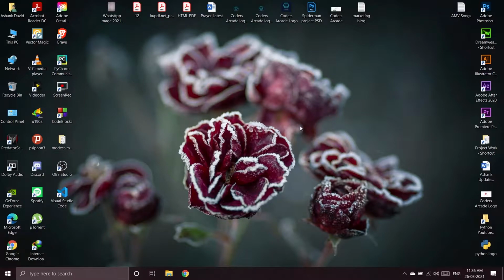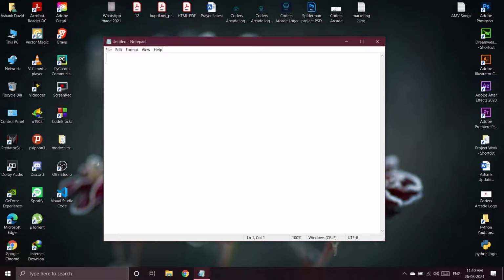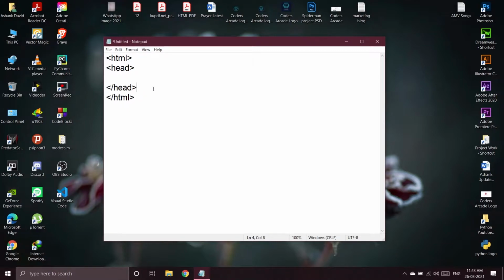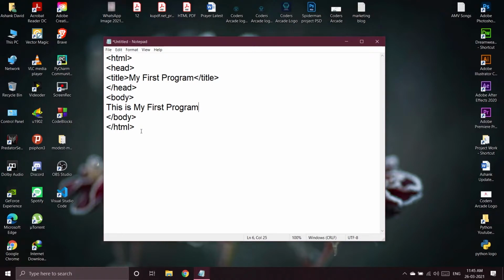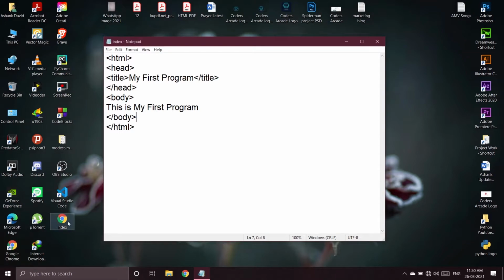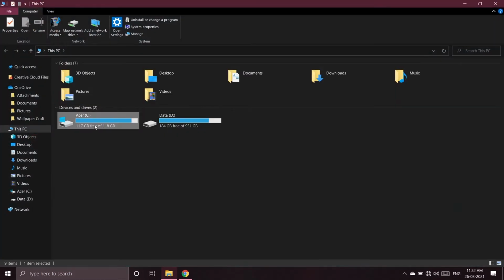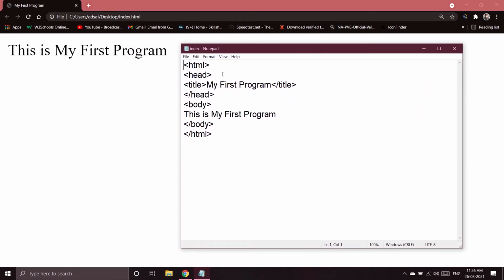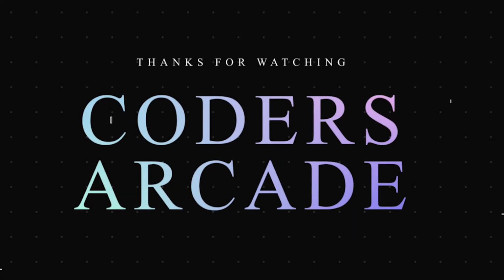3. Creating an HTML Document.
In this video we have shown you how to create a HTML Document and Open it using the Web Browser.